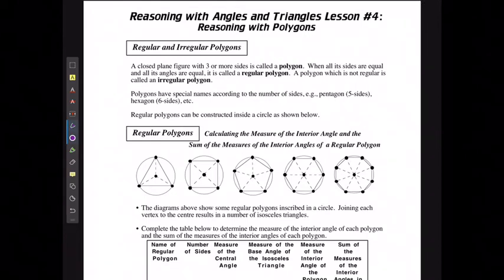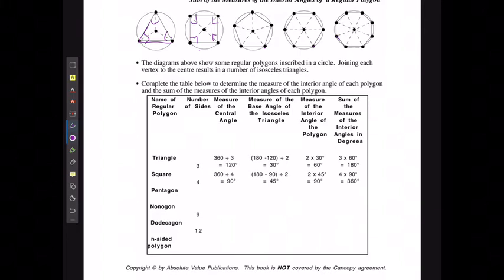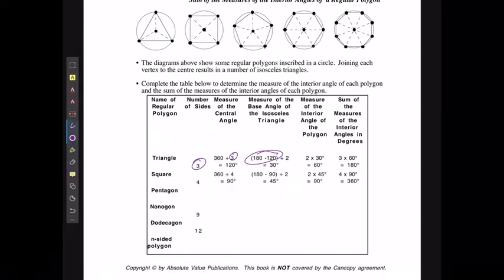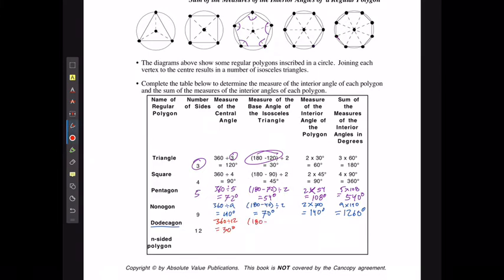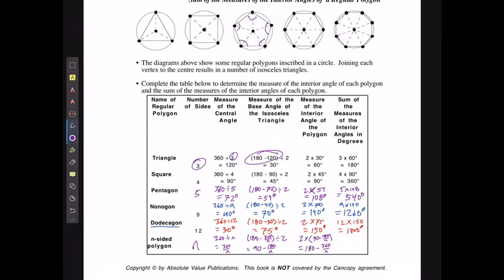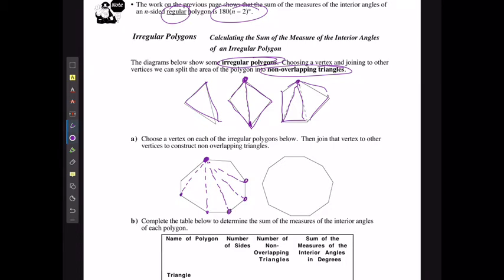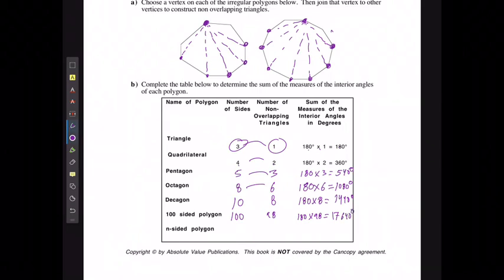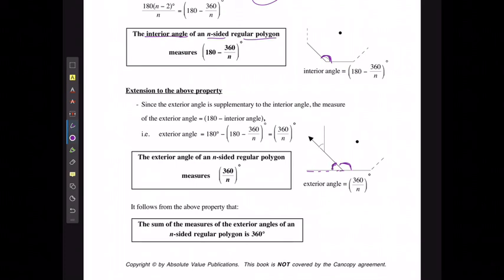M20 2 Reasoning with Angles Lesson 4 part 1